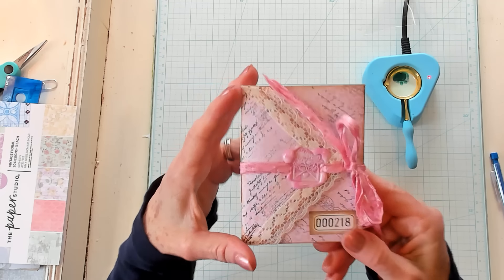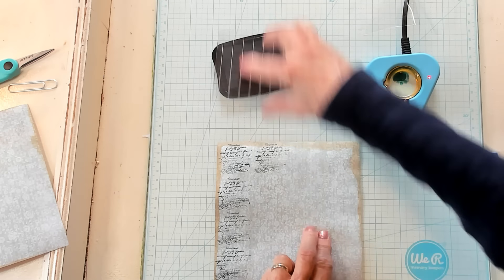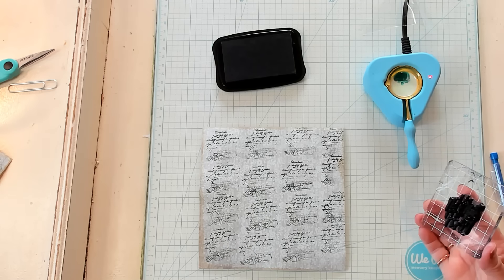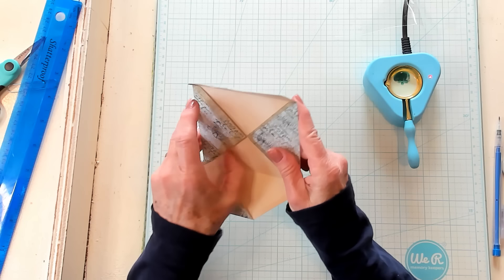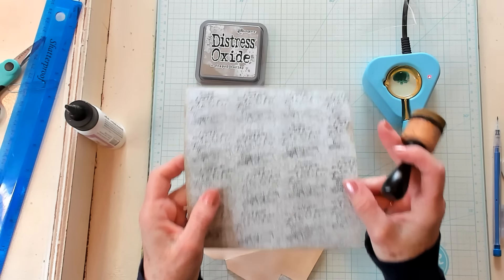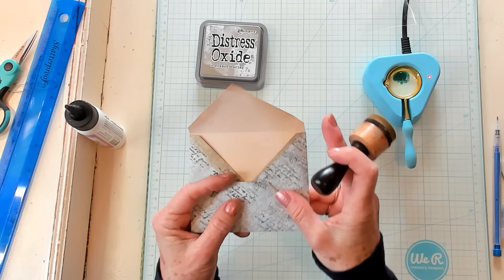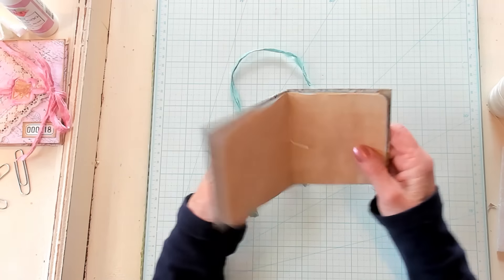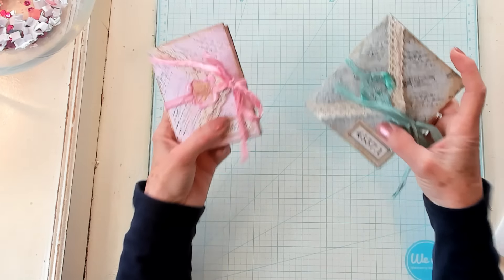Mini Envelope Junk Journal - 6x6 Paper Pad Project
Join me and we will make a Mini Envelope Junk Journal - 6x6 Paper Pad Project
Items Used:
*The Paper Studio Vintage Floral 6x6 Paper Pad, Cardstock
*Sari Silk: Crimson Heart Studio
***To Enter Into cathysowinghappiness Weekly Sunday Drawing
1.In the comment section of the most recent cathysowinghappiness video tell us your act of kindness towards another person.
2. If you wish not to say then type in Spreading Happiness and that will be your entry.
3. Check back Next Sunday to see if Your name is pulled from the fish bowl as the winner of happy mail.
***If Your Name Is Pulled From The Fish Bowl***
1. Send me your correct address.
2. Happy mail will not be reset if you give me an incorrect address.
3. Happy Mail does not have tracking.
4. You will need to receive a conformation email that I received your address.      It helps is you type in the subject bar Winner Happy Mail.

This video is about using paper from a 6x6 paper pad. Junk journal projects from a small paper pad. How to use a paper pad for a junk journal project. How to make a mini junk journal from a paper pad. How to make an envelope with out using a machine. How to make an envelope junk journal. Creative way to use a paper pad. Tutorial making a small junk journal. Cathy's Garden YouTube Channel has how to and tutorials for the junk journal creator. Cathy's Garden YouTube Channel has easy junk journal ephemera videos.